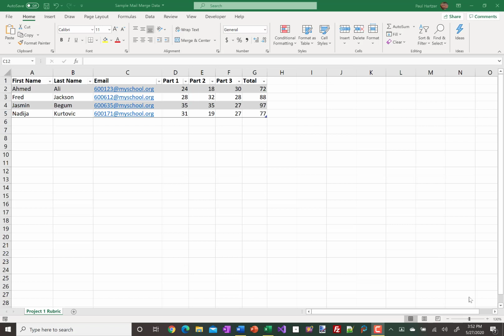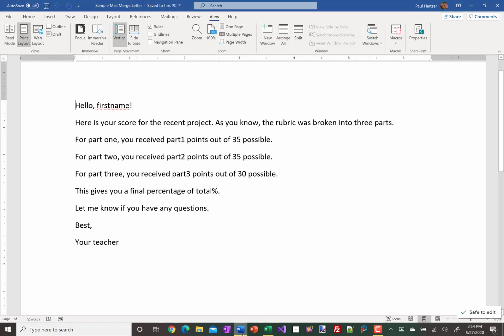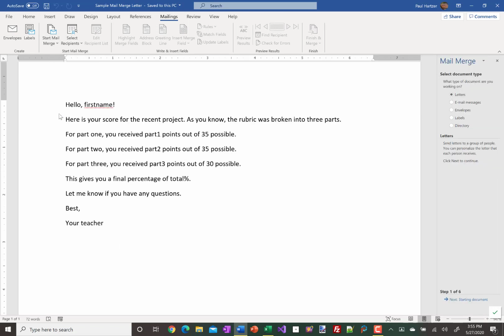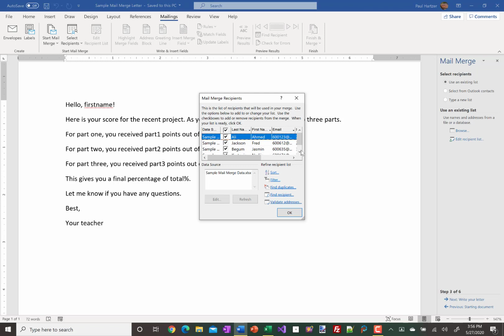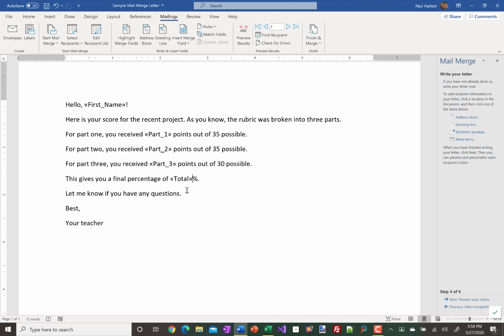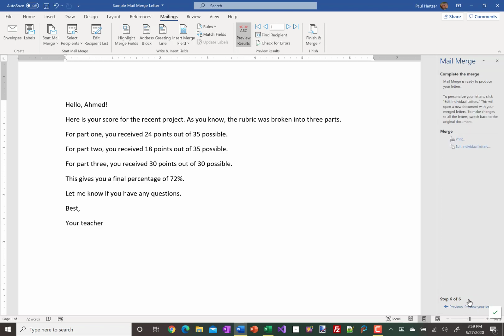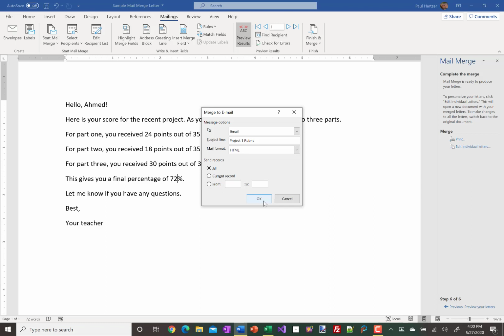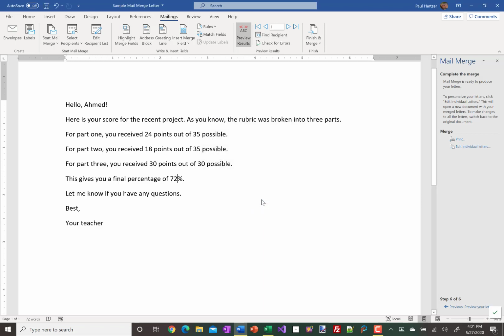Sample Mail Merge Video - Can Use To Email Grades To Parents/Students